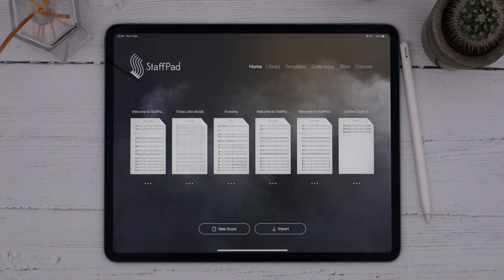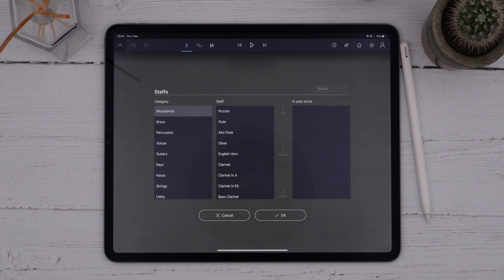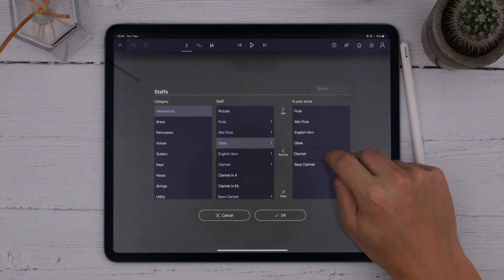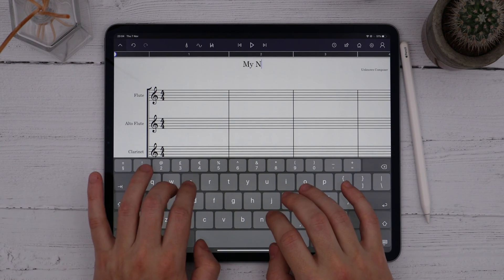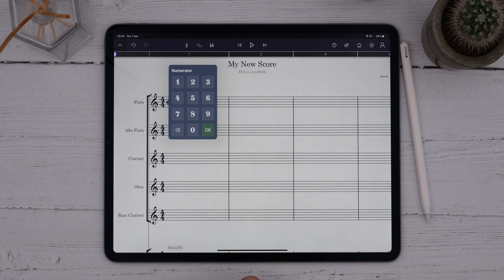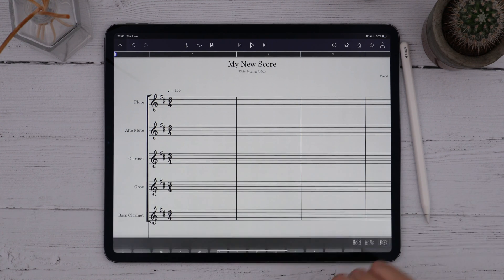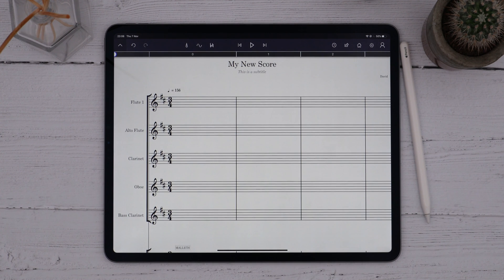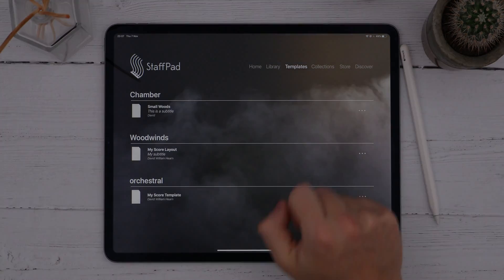Discover StaffPad - Setting Up The Score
In this video, we look at starting a new score, adding instruments and changing their score order, changing the time and key signatures, adding a tempo, changing the bar numbering and bar line styles.